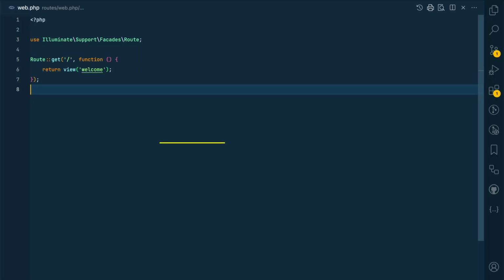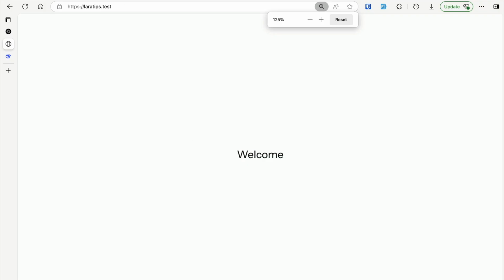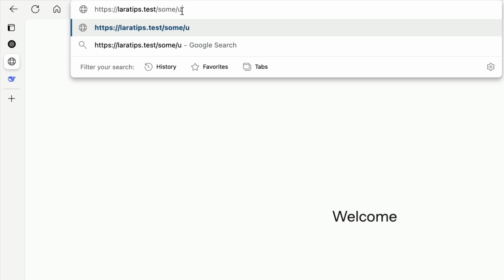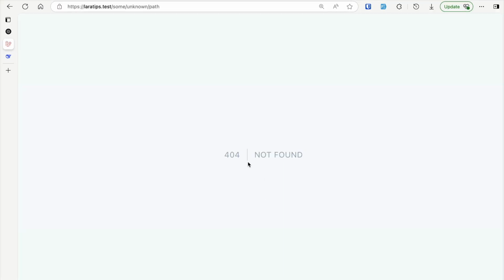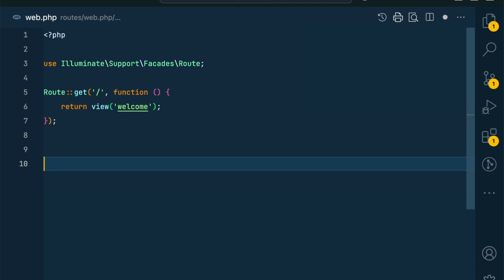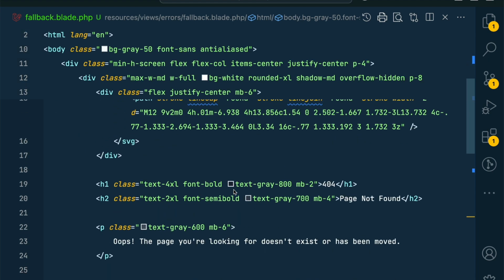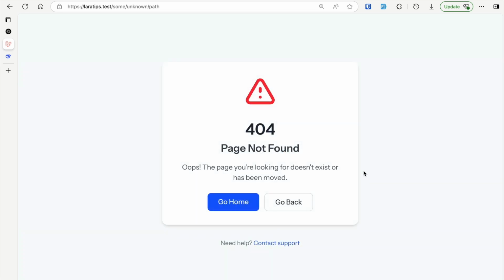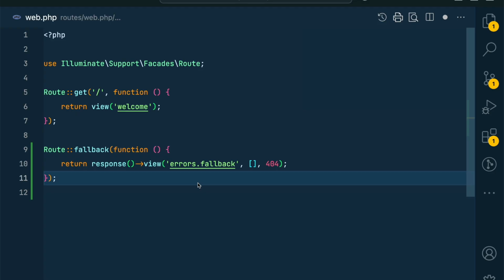Handle 404s Gracefully with Fallback Routes - Laravel Quickies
Tired of showing users the default Laravel 404 page?
In this quick tip, learn how to use Laravel’s fallback route to handle missing pages gracefully — with your own custom view, helpful links, or even a redirect.
Perfect for improving UX and keeping your app professional with just a few lines of code.

=== OFFER ===

=== Important Links ===